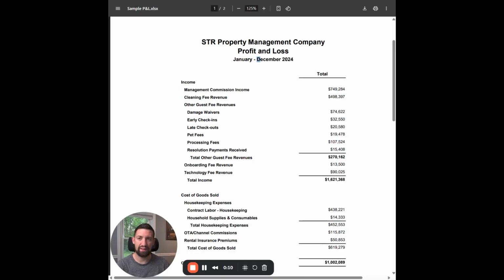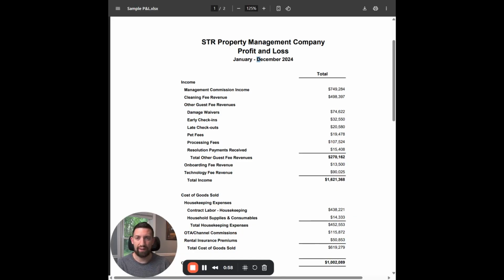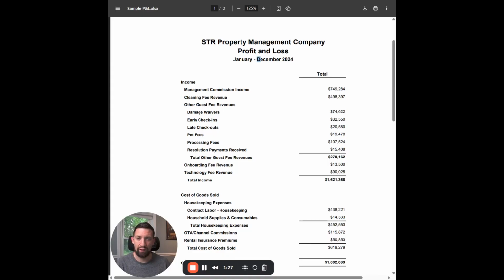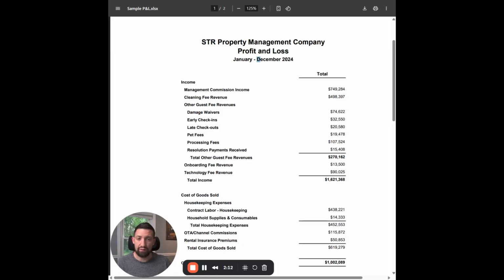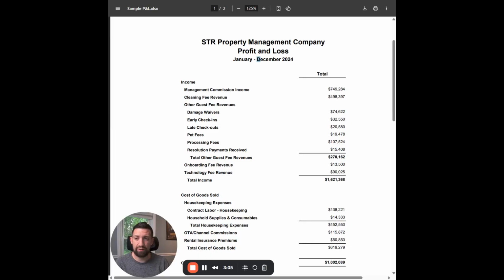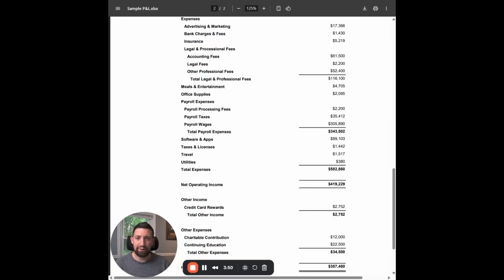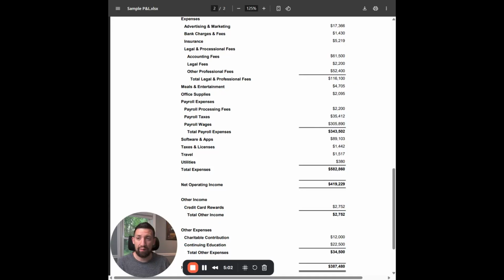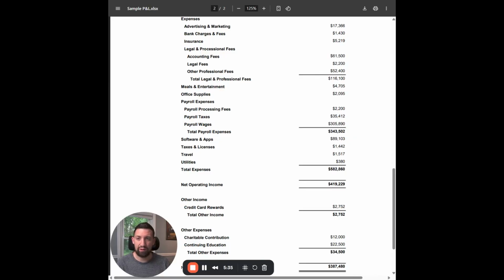How to Read a Property Management P&L – STR Bookkeeping Simplified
📊 STR Property Management P&L Walkthrough

Are you a short-term rental (STR) property manager trying to get a grip on your numbers? In this video, we break down a real-world Profit & Loss (P&L) statement for a property management company with 80+ units under management.

You’ll learn how to read your P&L like a pro so you can price smarter, understand your margins, and grow your business with confidence.

Here’s what we cover:
- The right way to report property management income (don’t include booking revenue!)
- Revenue line items: cleaning fees, tech fees, onboarding charges, and more
- What belongs in Cost of Goods Sold (COGS) and how it affects gross profit
- Key comparisons like cleaning revenue vs. housekeeping costs
- Operating expenses vs. variable costs: why the difference matters
- Other income & expenses that impact your true net income

Whether you’re scaling your STR business or just want cleaner books, this video will help you avoid costly mistakes and run a smarter, more profitable company.

Need help building or cleaning up your STR financials?
At Keystone Bookkeepers, we specialize in:
✔ Monthly financials
✔ Owner reports
✔ Vacation rental tax filings
✔ Trust accounting
✔ Vendor & owner payments

We're remote, fast-growing, and 100% focused on short-term rental businesses.